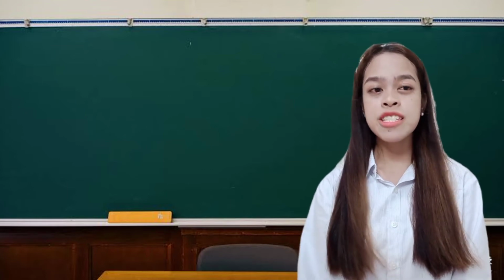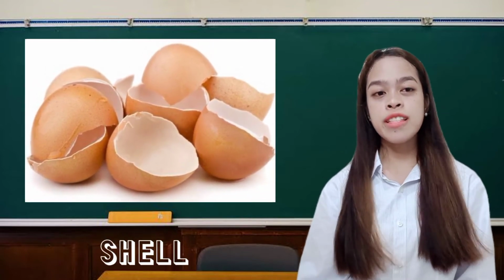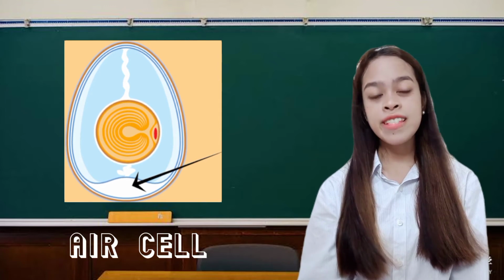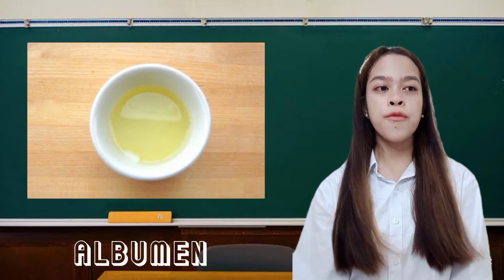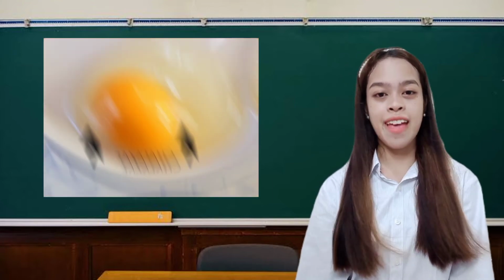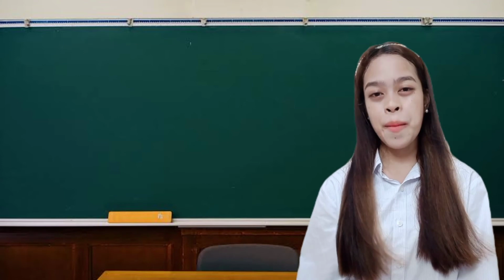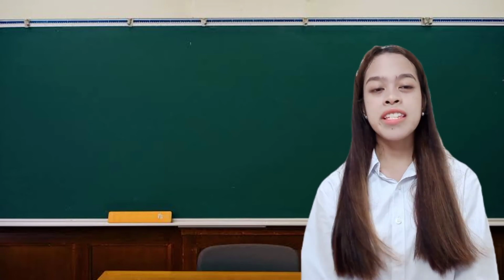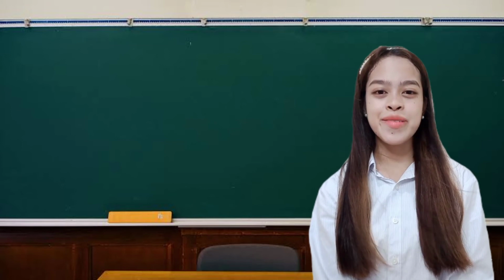HIDALGO, TRISHA M.- BTVTED 2B2 FSM- DEMO TEACHING